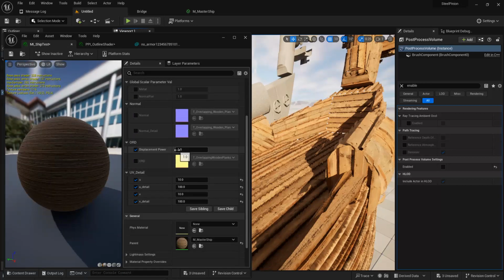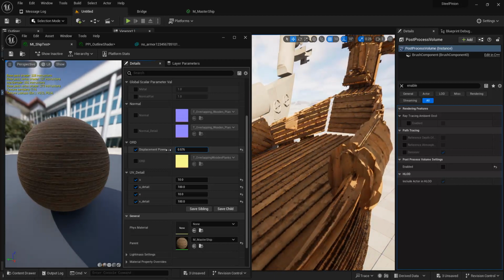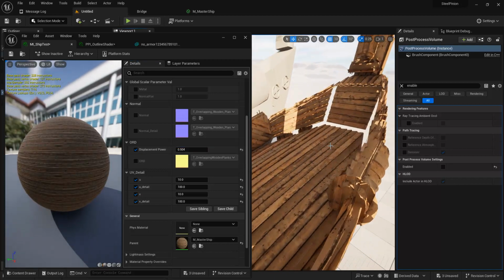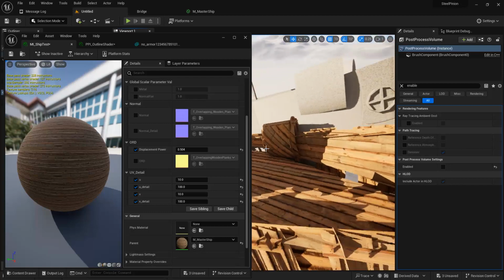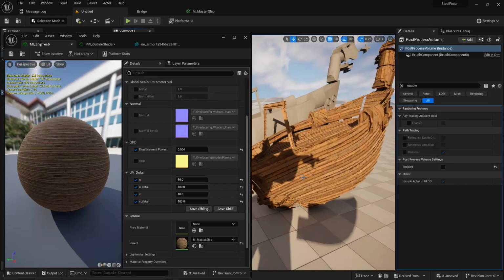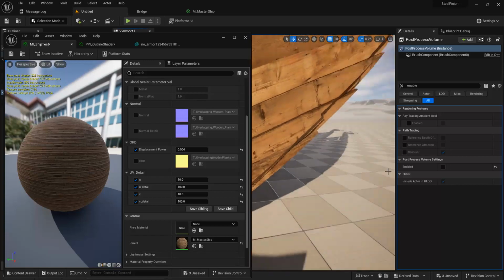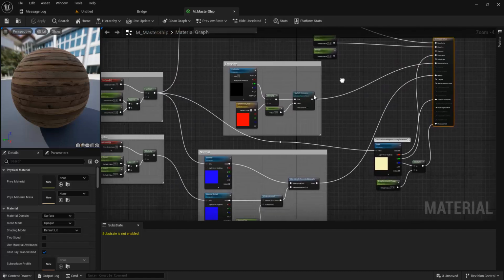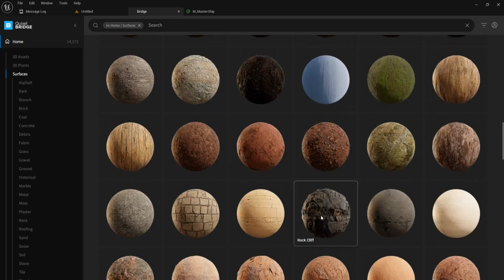Activating Nanite (got it working) Unreal 5 DEVLOG ISSUE 4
Finally updated windows and enabled nanite, only to find that it is going to take some specific mesh designs to take advantage of the tech. This concludes the current investigation and will return after getting the base shader in better shape.

edit DefaultEngine.ini

[/Script/HardwareTargeting.HardwareTargetingSettings]
r.Nanite.AllowTessellation=1
r.Nanite.Tessellation=1